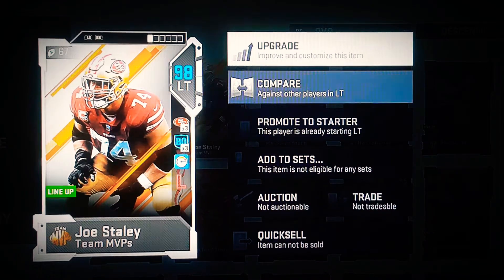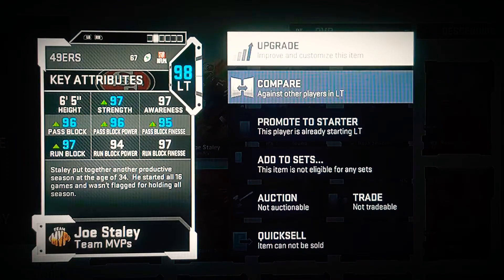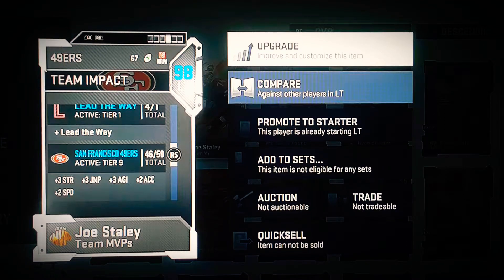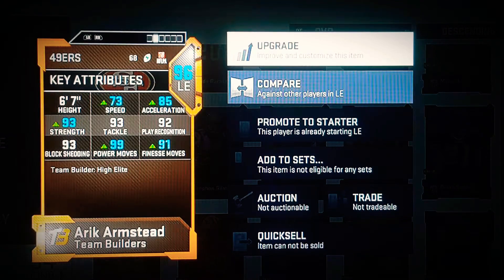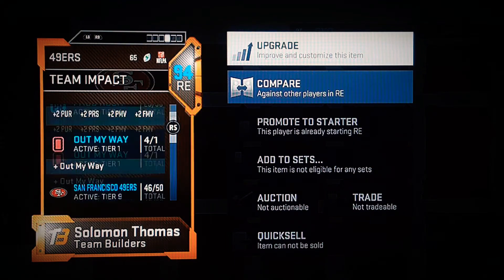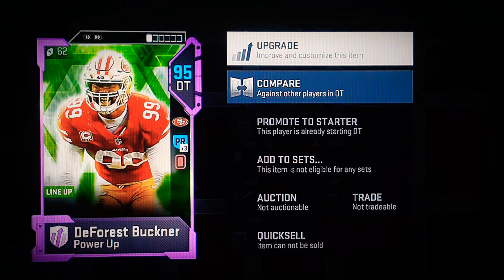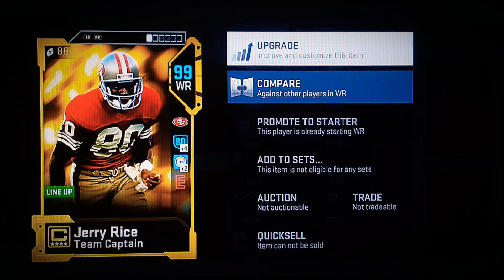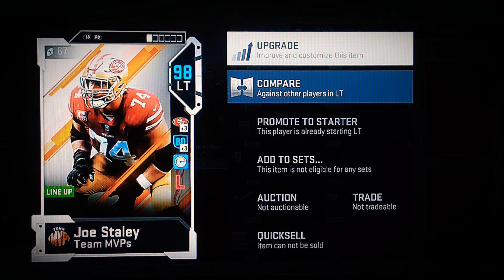Joe Staley Team MVPs madden 19